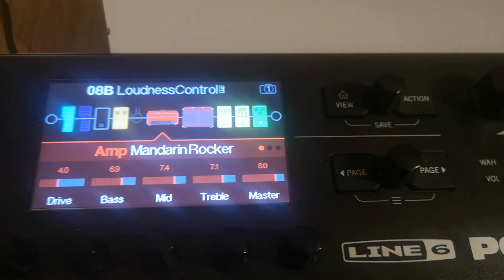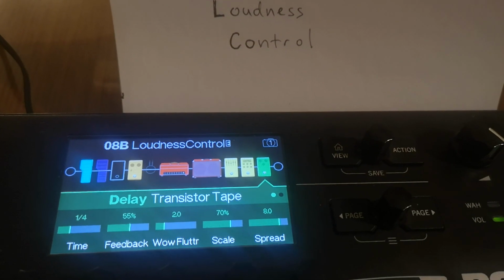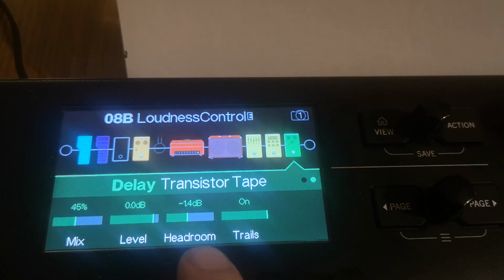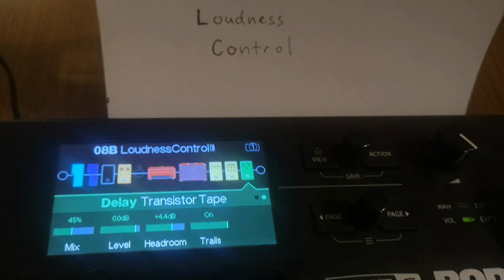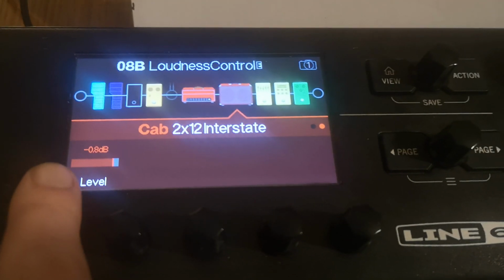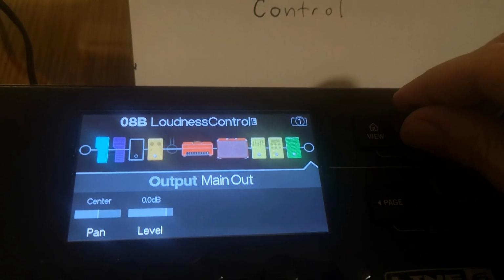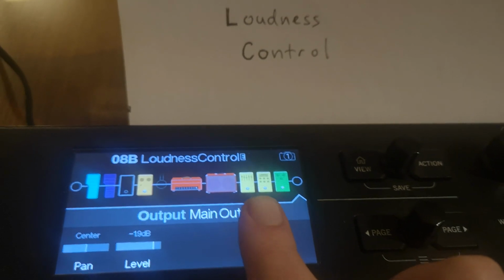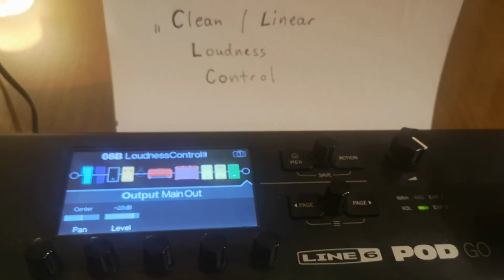Line 6 POD Go: Advanced Tips 6 - Loudness Control